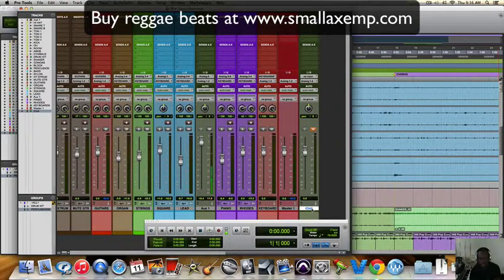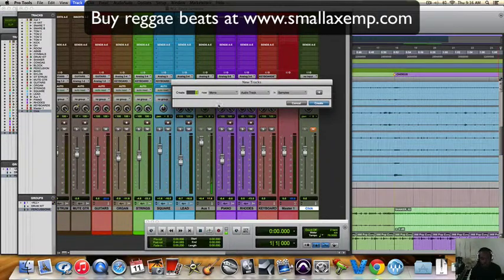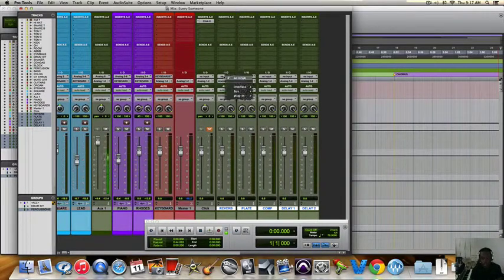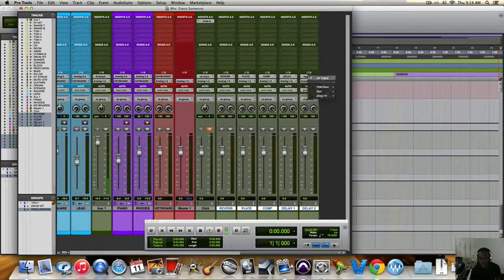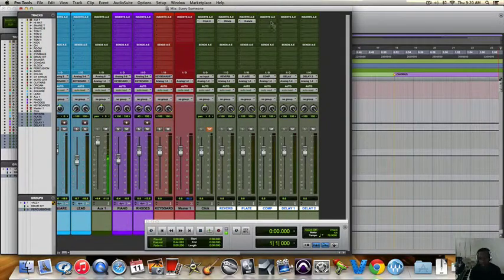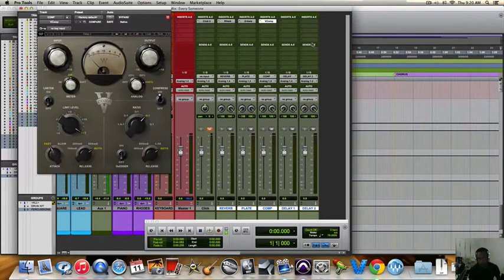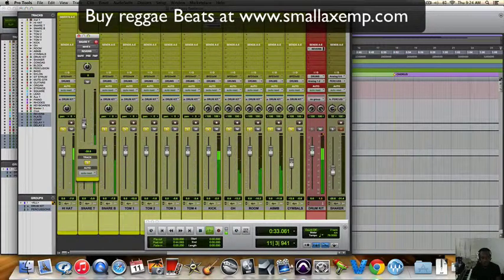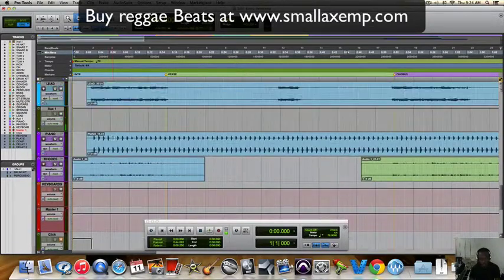How set up aux tracks in protools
How to set up aux tracks for effects: reverbs, delays, comp etc.